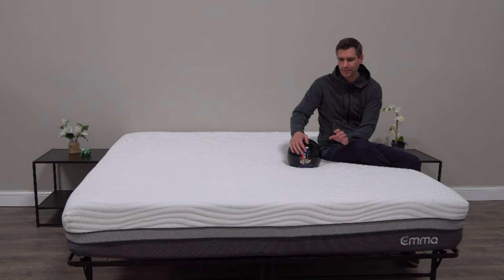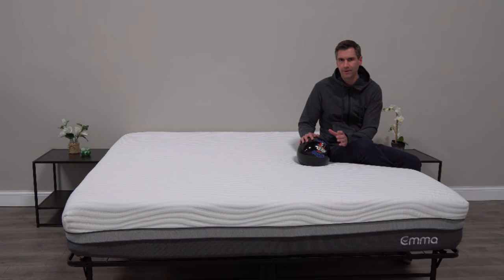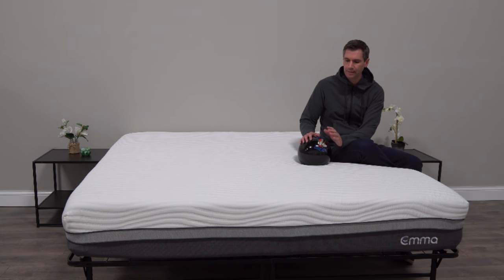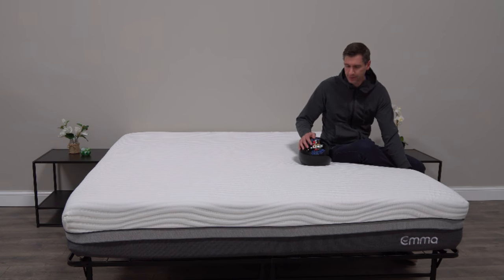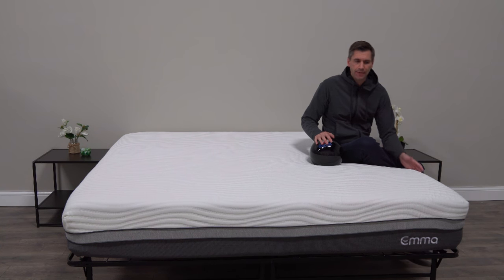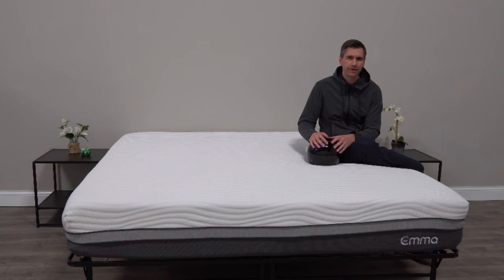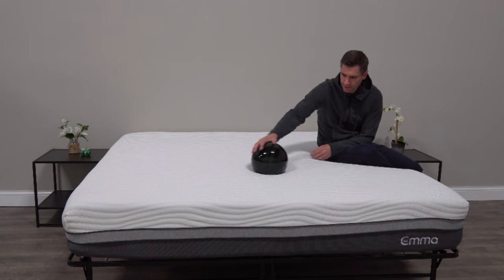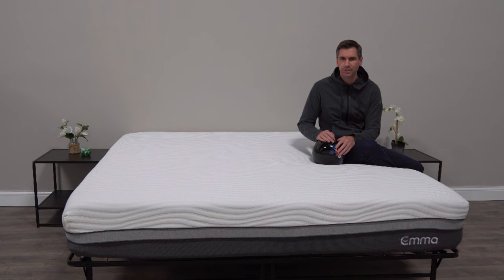Emma Mattress Review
The Emma mattress is a foam mattress with a unique construction. The base layer of support foam is made to give you optimal support for you back and shoulders. The foam used for the comfort layer is breathable and contours very well.